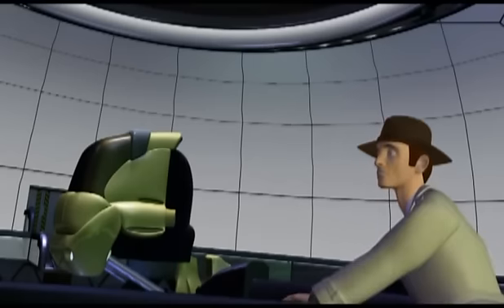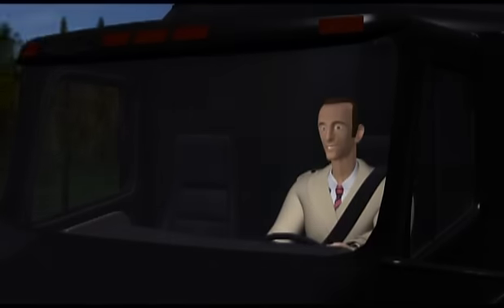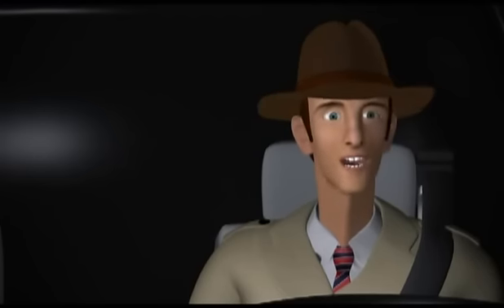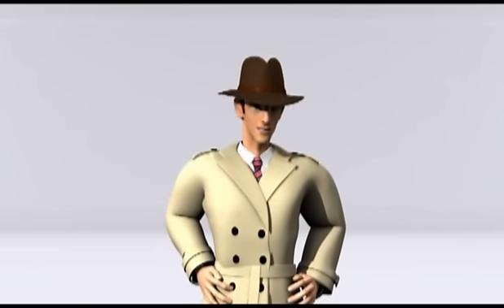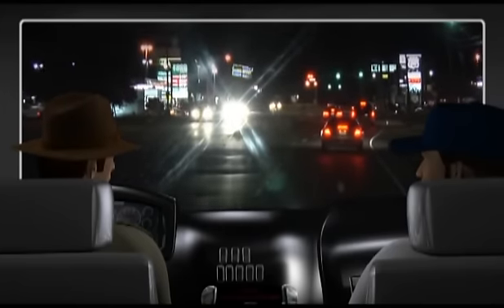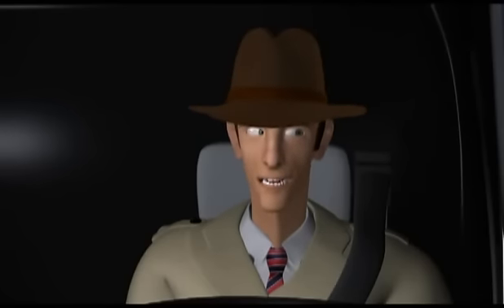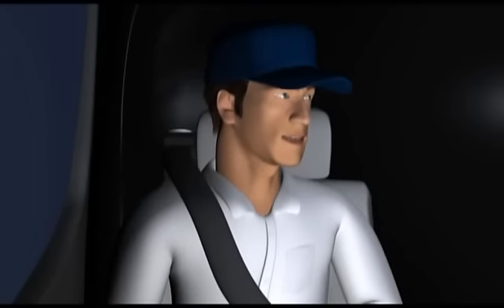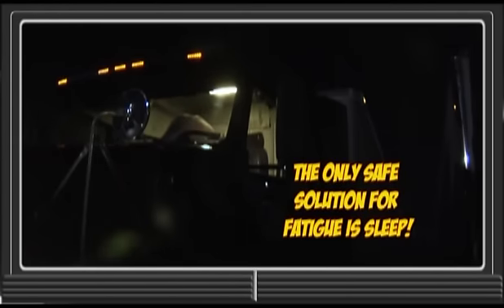Driver Training Series: Driving in the Dark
This video guides the student to properly deal with the hazards of nighttime driving.